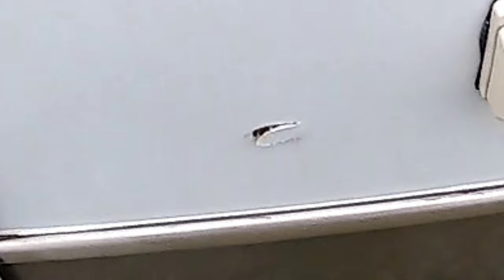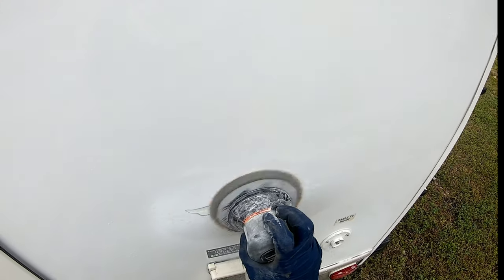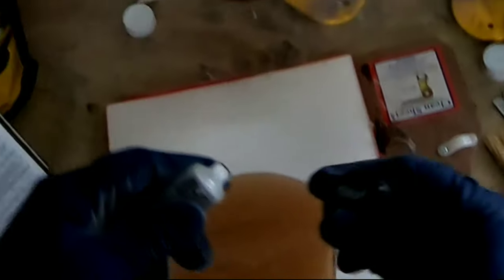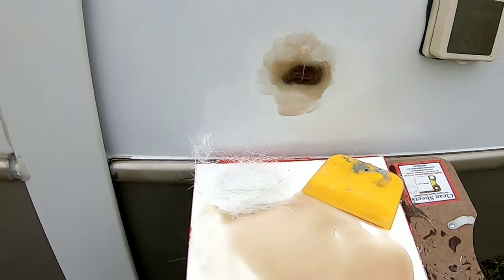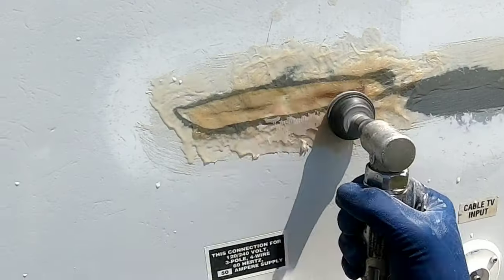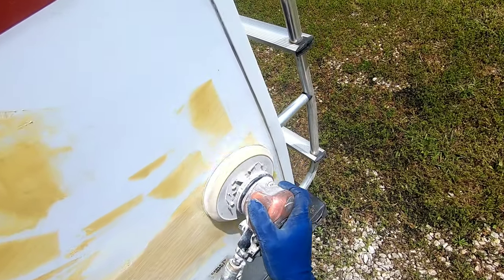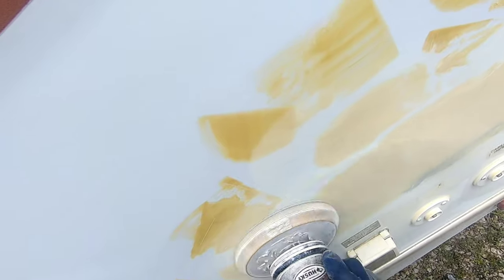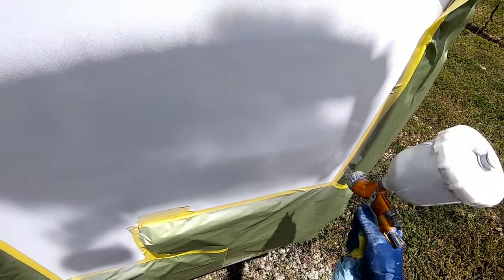How to repair a crack or hole in fiberglass. rv repair how to diy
In todays video i will walk you through the steps it takes to repair a crack or hole in fiberglass.

if you have any questions or comments leave them in the comments below.

Amazon links to products i use:
U-Pol 2892 High Solids Urethane
by U-Pol Products

Mirka Abrasives Mirlon Total 4.5" X 9" Scuff Pads, Ultra Fine (1500 Grit)
by Mirka Abrasives

Evercoat 125 Rage Ultra Body Filler - 0.8 Gallon
by Evercoat

Fibre Glass-Evercoat Co 100911 Fiberglass Cloth - 6 oz.
by ITW EVERCOAT

Bondo Fiberglass Resin, Stage 2, For Repairing, Resurfacing, or Rebuilding Metal, Wood, Fiberglass or Masonry, 115 US Fl oz with 1.48 Fl oz Hardener
by 3M

how to use body filler to repair a dent